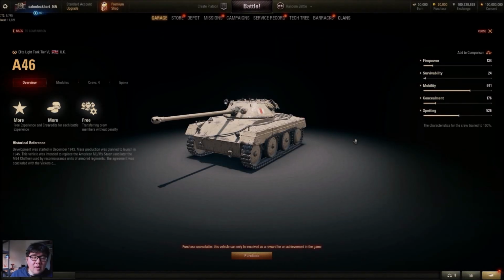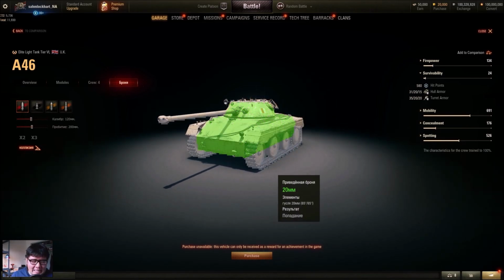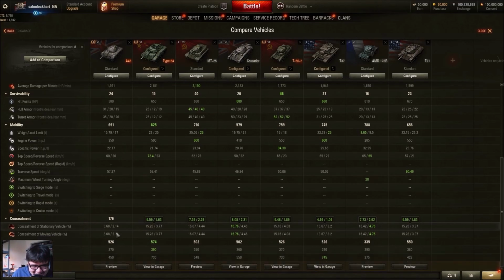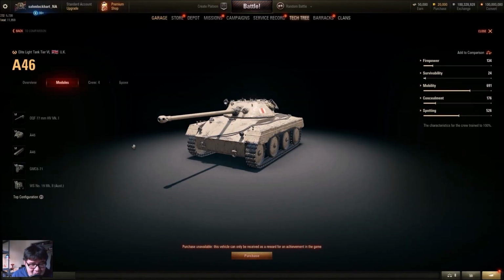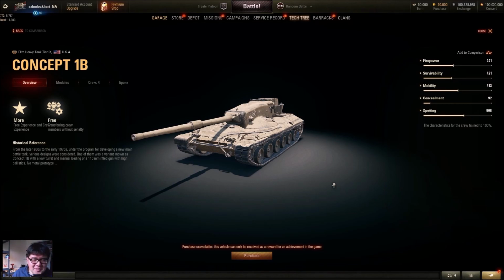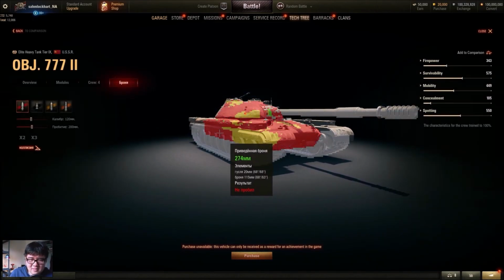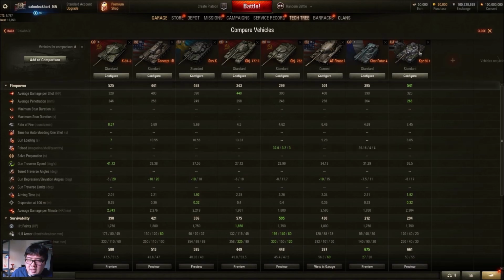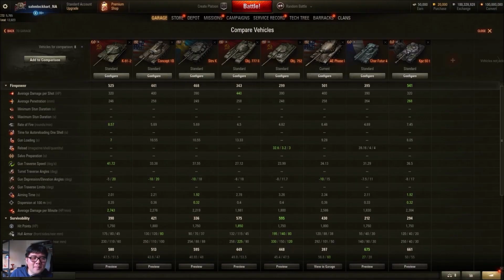A46 Analysis Preview & Best Tier 9 Reward Tank? - Leaked!-ish || World of Tanks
Script files have been updated so let's start to take a look at the showcase of new HD vehicles, hidden in patch 1.9. There are 4 new vehicles hidden in this patch, 3 of those are reward tier 9's and a little tier 6 Brit LT...

I'll post the subsequent heavy analysis of each individual vehicles coming right up...

A46
Development was started in December 1943. Mass production was planned to launch in 1945. This vehicle was intended to replace the American M3/M5 Stuart (and later the M24 Chaffee) used by reconnaissance units of armored regiments. The agreement was concluded with the Vickers company. Some technical solutions that were trialed on the Tetrarch and Harry Hopkins vehicles were applied to the development of this vehicle. A wooden prototype was built. However, after the end of WWII, the tactical and technical requirements were changed. Further development was continued under the FV300 program.

Background ambient music: Witcher 3 Various OST & Tavern Mix

Desktop computer specs:
2x8GB DDR4-3000 RAM
256GB SSD
2TB hard disk